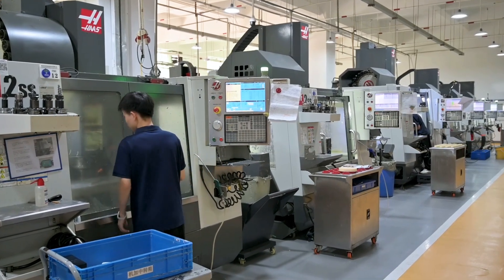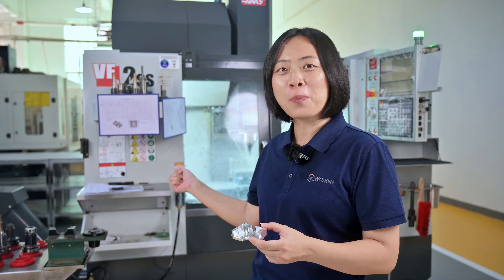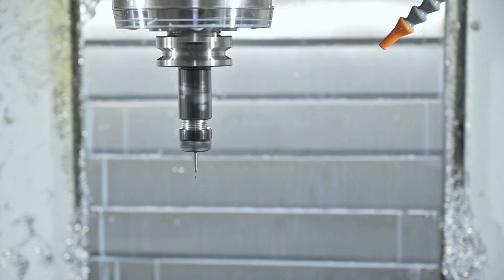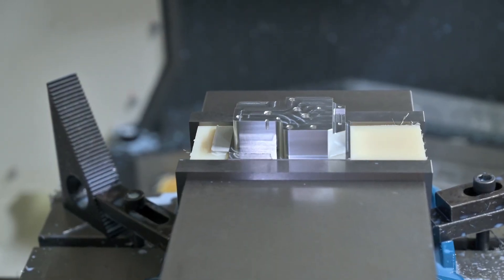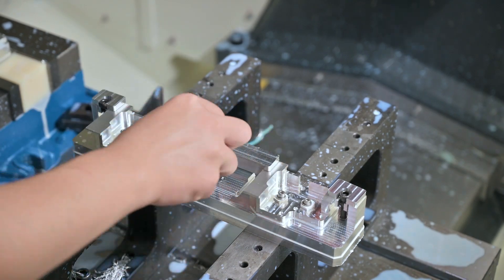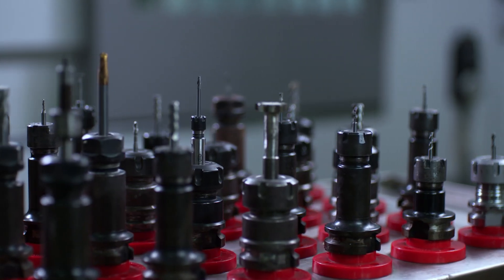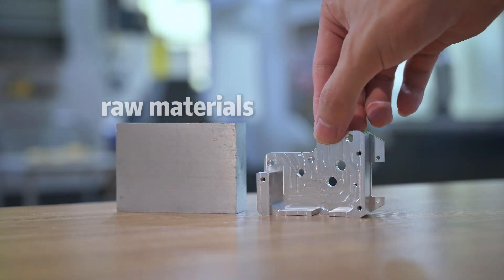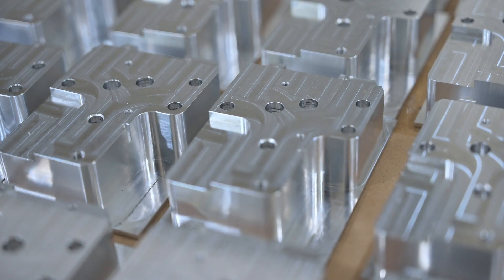How WayKen Improves Batch Production Efficiency with Advanced CNC Machines?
This video introduces how WayKen handles CNC machining batch orders for efficient production. In this project, we use Haas VF-2SS-V vertical machining centers, each of which has an ultra-high speed spindle for fast machining in both roughing and finishing. In addition, these machines are equipped with 30+1 tool magazines for fully automatic tool changes during the machining process. Equipped with over 21 CNC machines and other types of equipment, WayKen can efficiently handle small-batch production projects with fast turnaround.